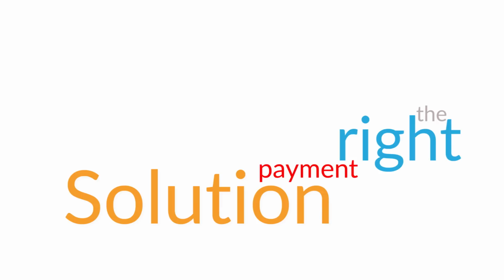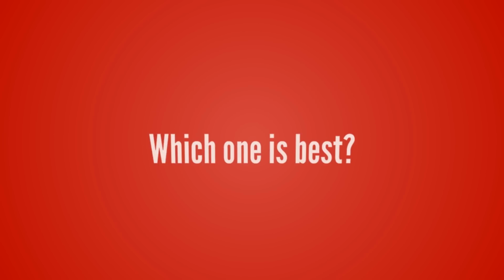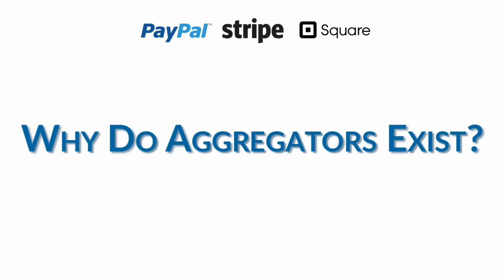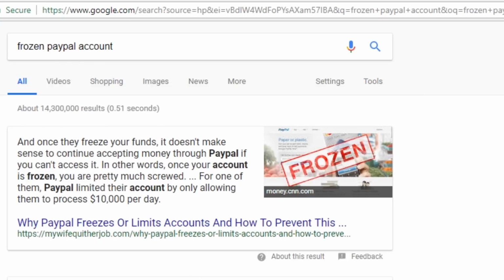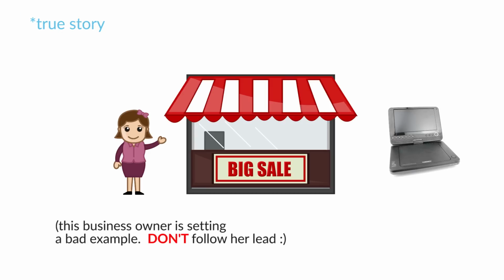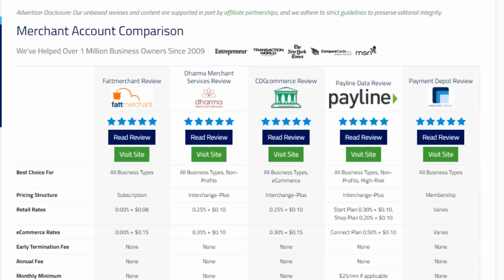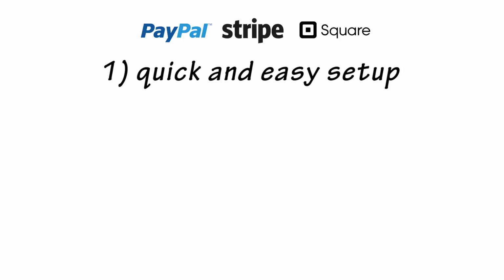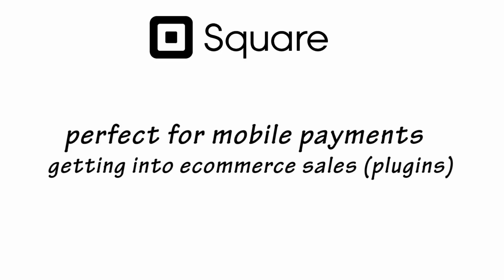Paypal, Stripe, Square vs Merchant Account - Which One Is Better - Merchant Account Processing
What’s the difference between Paypal, Stripe, Square, and a True merchant account… and which one is best?

If you’re looking for the best solution to take payments from your customers, I’m gonna answer that question for you and give you food for thought that’s based on objective criteria as well as my recommendation for which one is best…

And I’ll give you a little hint, it depends on how you run your business.

►►If you're looking for a way to collect payments online, this is the Best Payment page builder that I have found